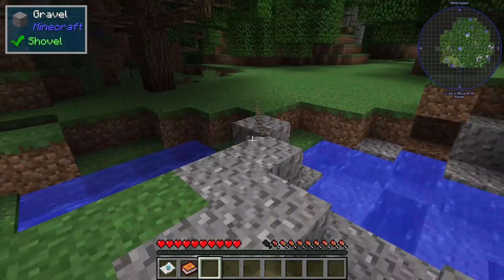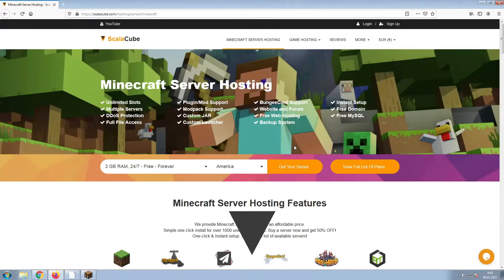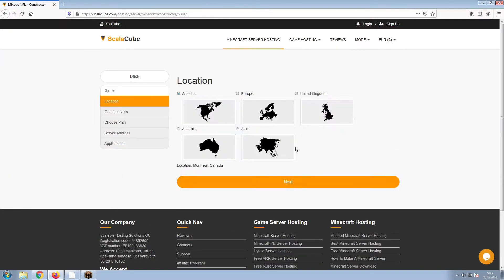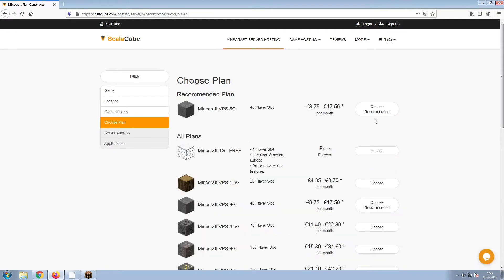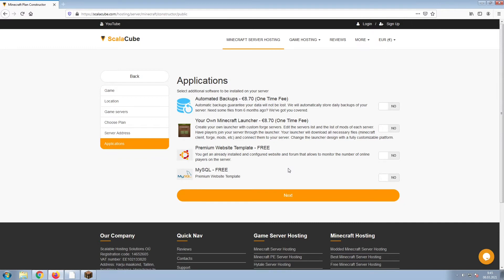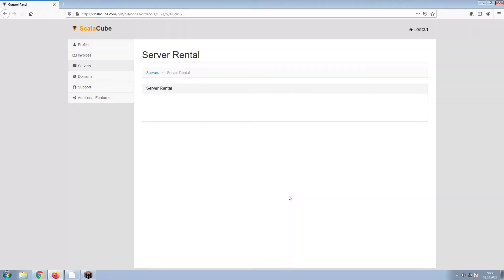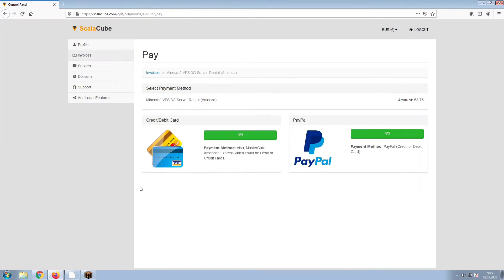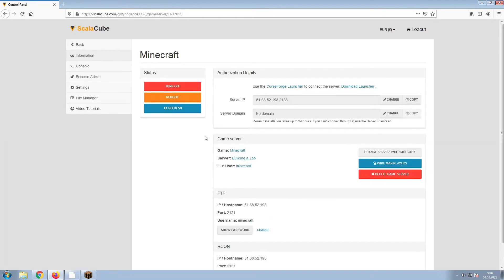How To Make A Building a Zoo Server - Building a Zoo Server Hosting